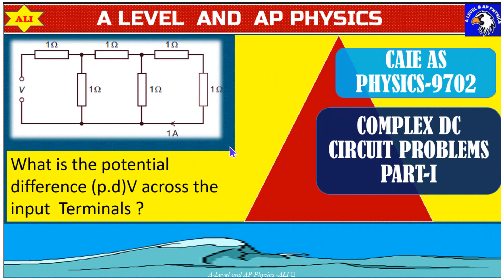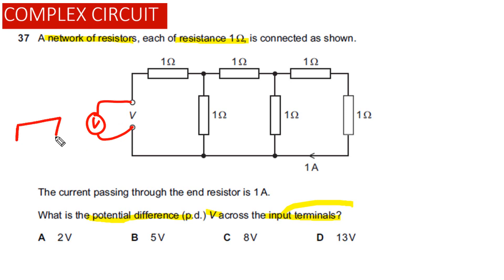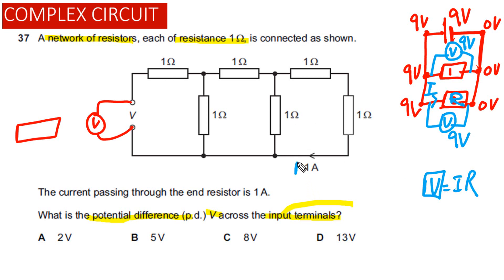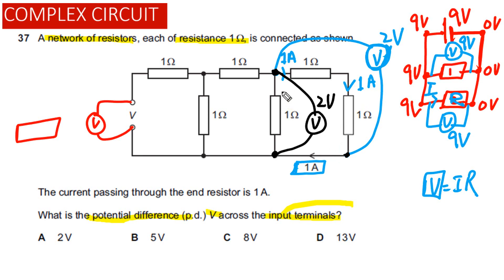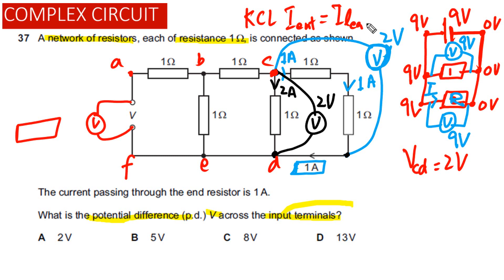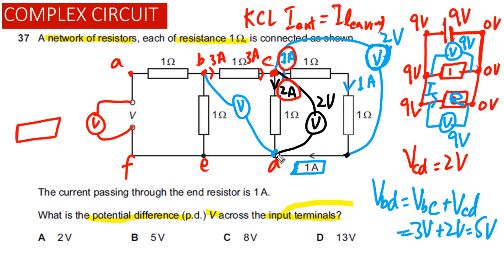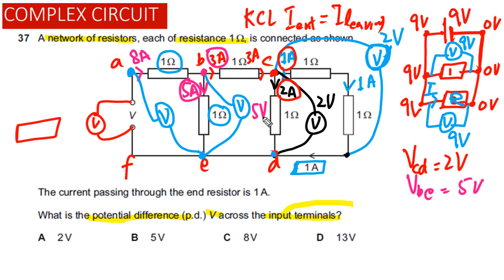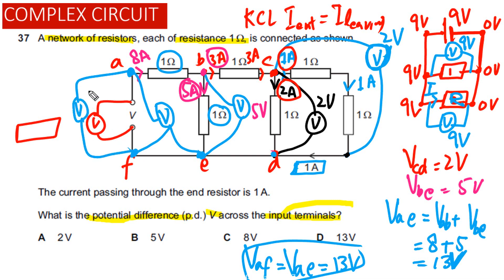CIE A Level Physics (9702) Paper1 Solution -Complex DC Circuits -Electricity Part 1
CIE AS Physics (9702)Past Paper Solutions -Complex DC Circuits -Electricity Part 1
In this lesson you will learn how to solve Complex DC circuit problem using simple method and step by step approach .